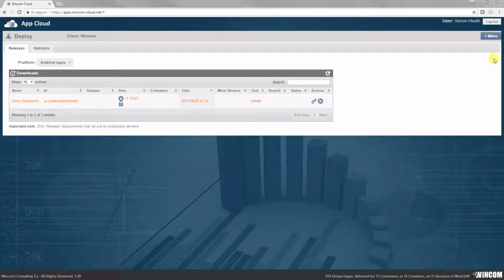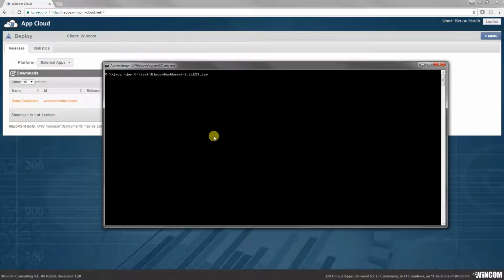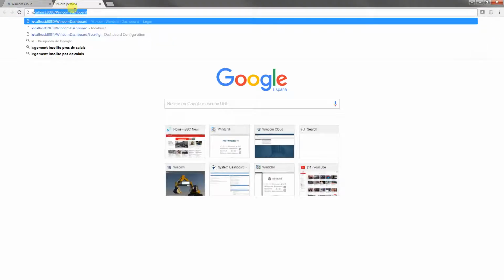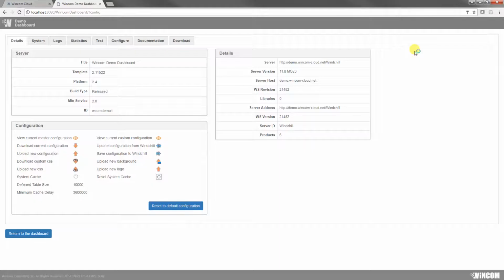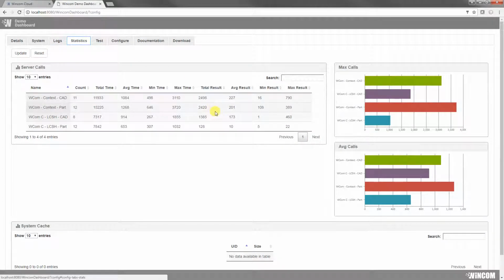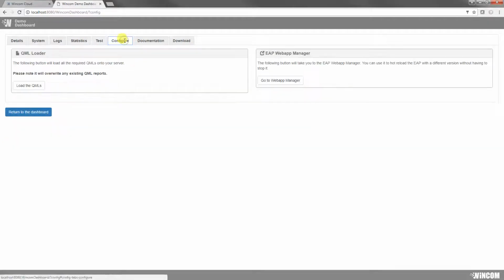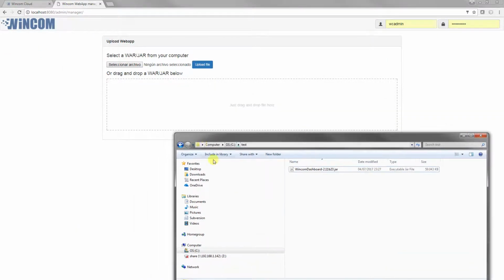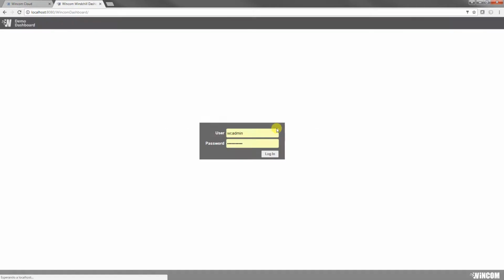How To: EAP Administration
A review of the tools available to the adminstrators to manage the usage and performance of the EAP